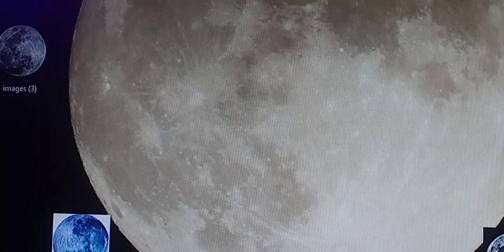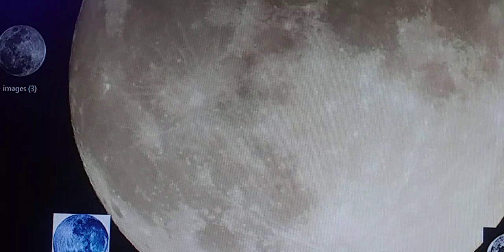Delete Lawz Series part 79